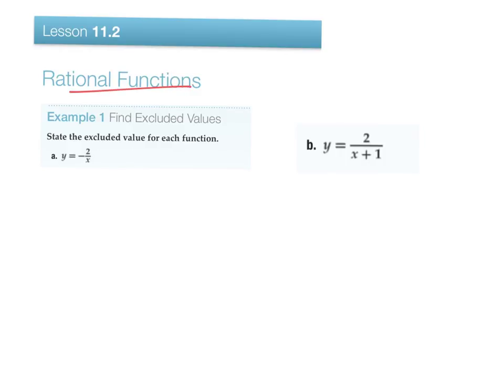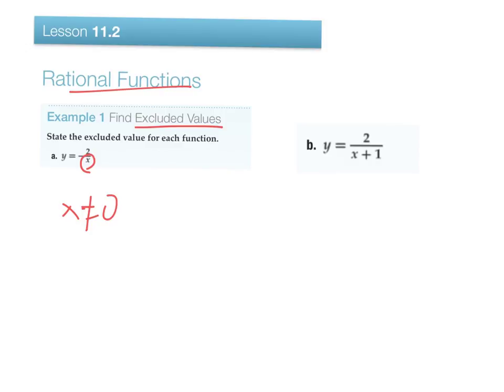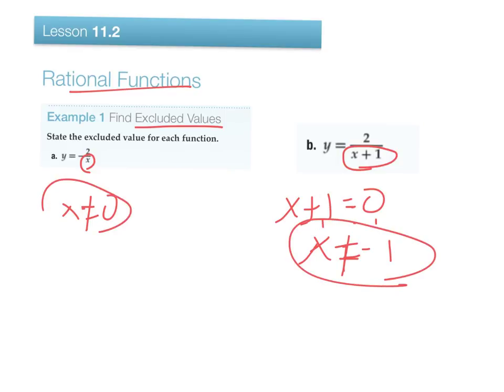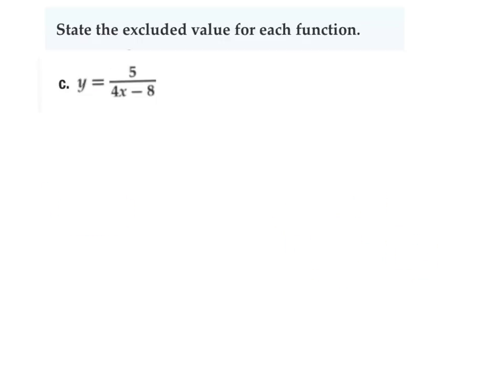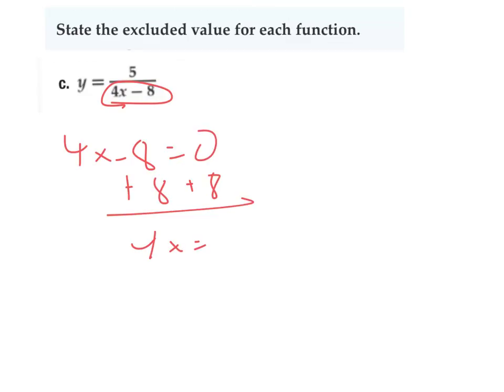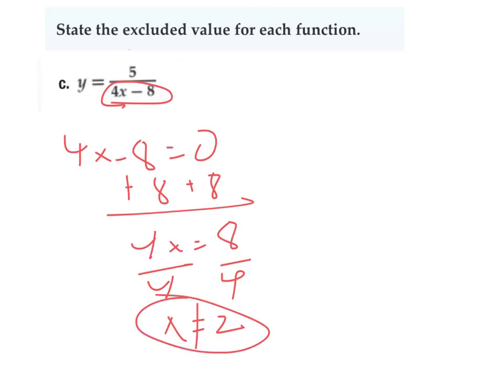Assign#15 11-2 video